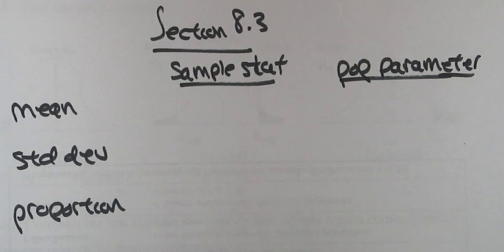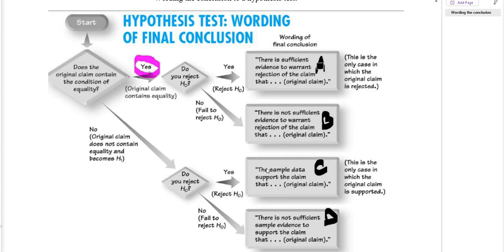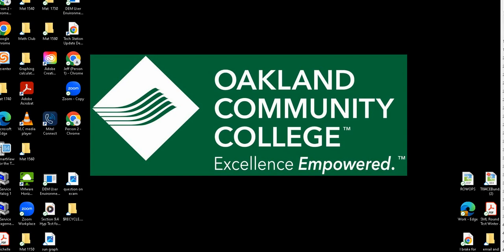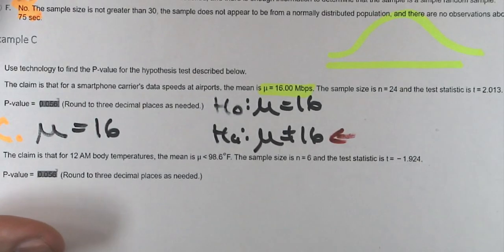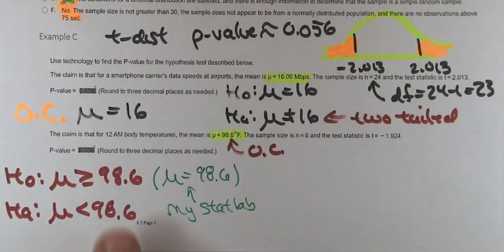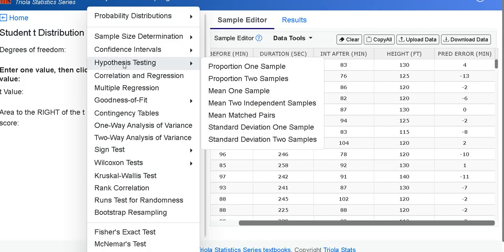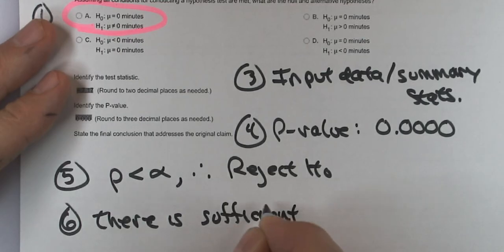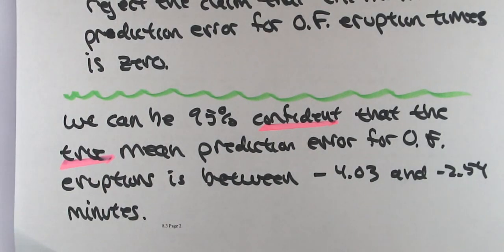Section 8.3 Hypothesis test for a pop mean, sigma unknown (Fall 2024)